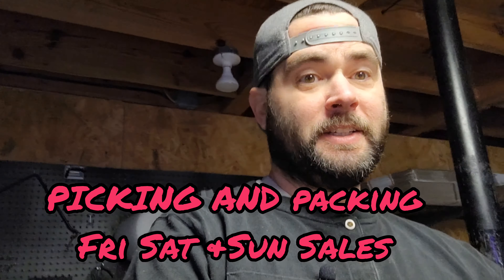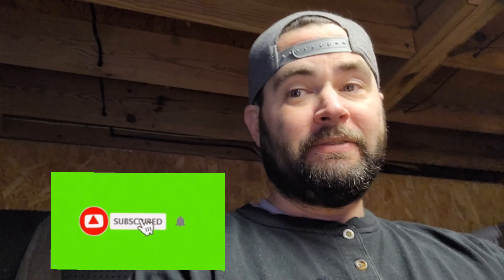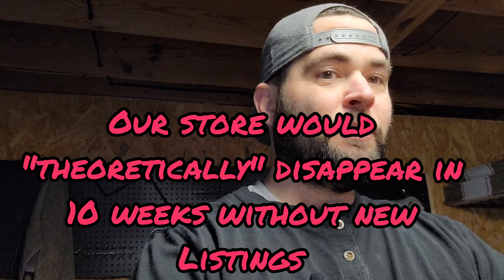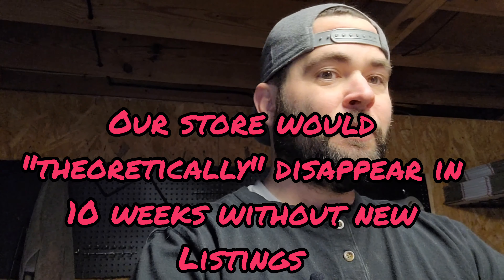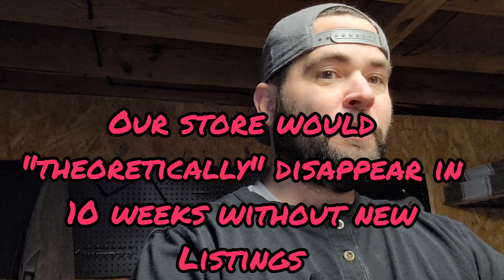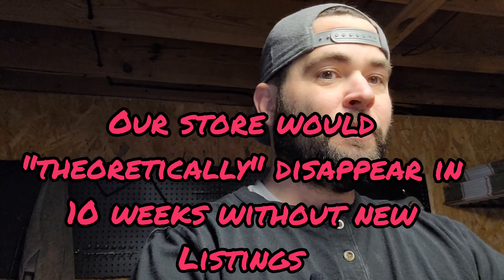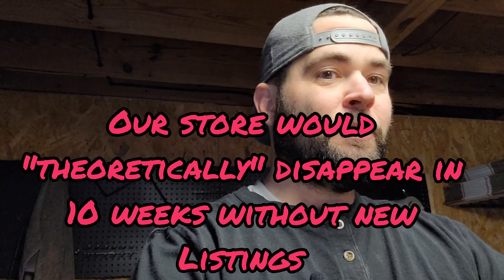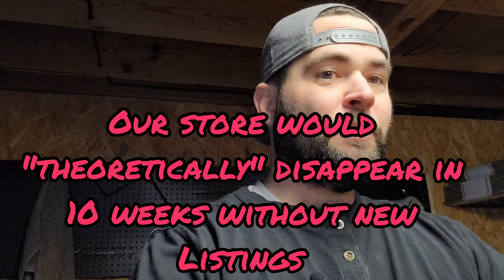What We Sold And What We Source To Flip For Profit On Ebay!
What We Sold And What We Source To Flip For Profit On Ebay! What is the best way to pull orders and be organized in your reselling business? We'll show you our system of inventory SKUs as well as what we sold, our estimated Profit, and what we Sourced to replenish our Store.

Quick extra income flipping items.  What should you buy at thrift stores, yard sales, flea markets and Bin stores? This video is for is for those that are looking looking for a way to make extra income on the side and  how it can be done by just about anyone. We are a father (who has a full time job) and son (who is a high school student) that are in this side hustle together. We both source, list, and pack items as a team. This episode will show you one crazy lot of week-end sales. We source items to resell on Ebay from thrift stores, yard sales, garage sales, estate sales, Amazon return and overstock Bin Stores. Our mission is to help others learn how they can do the same and hopefully become financially independent.

Our Ebay Store